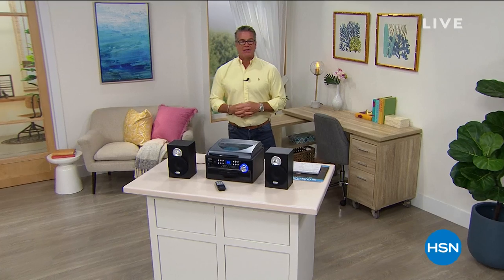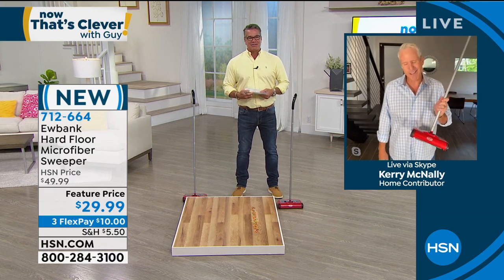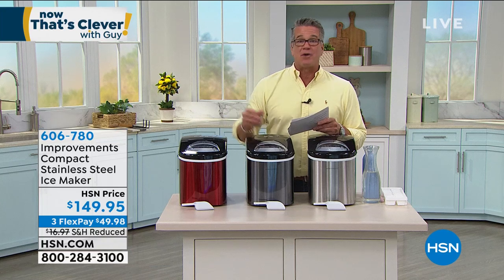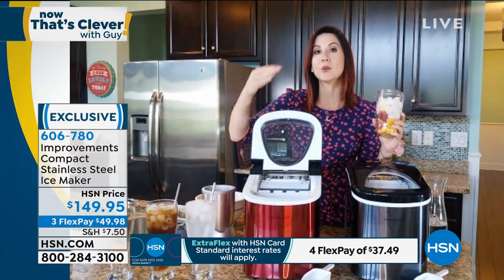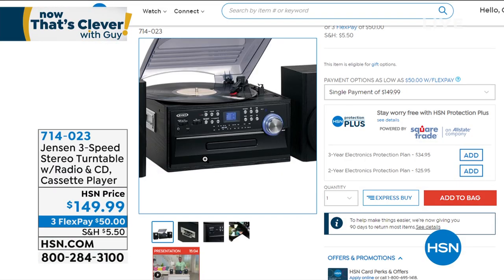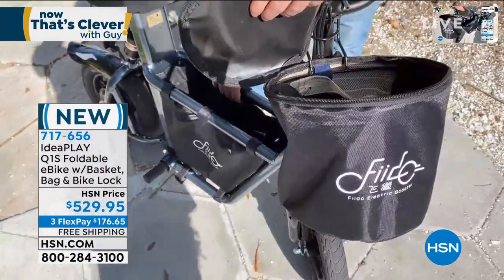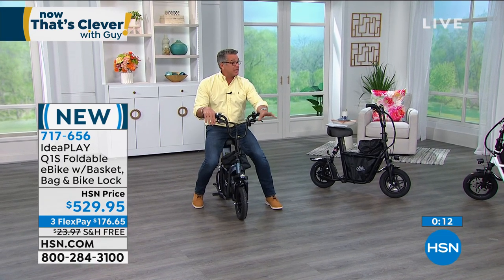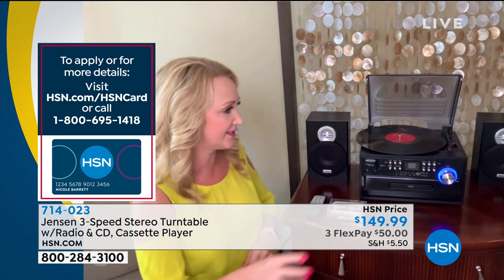HSN | Now That's Clever! with Guy - Memorial Day Sale 05.23.2020 - 09 AM